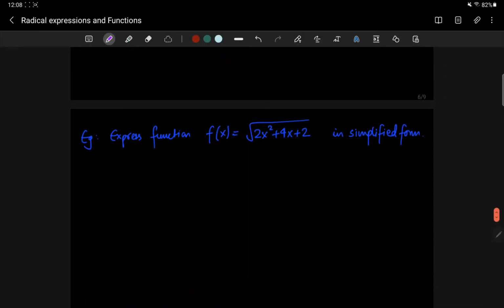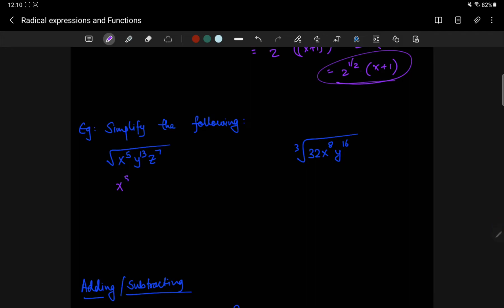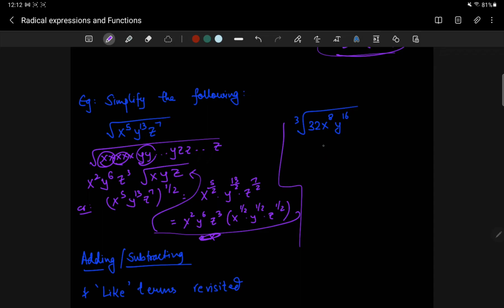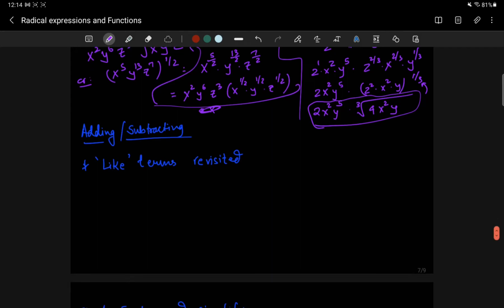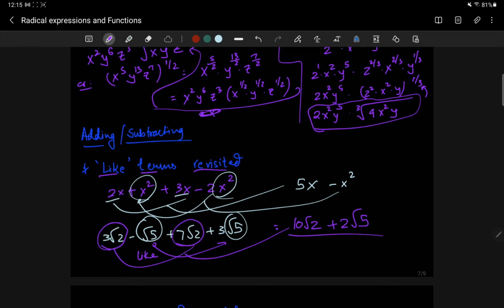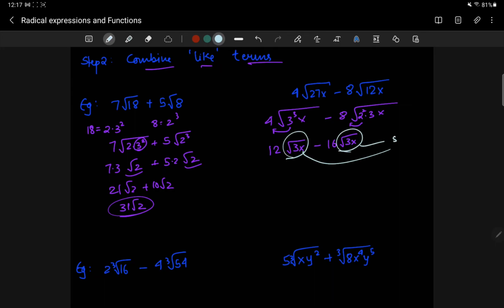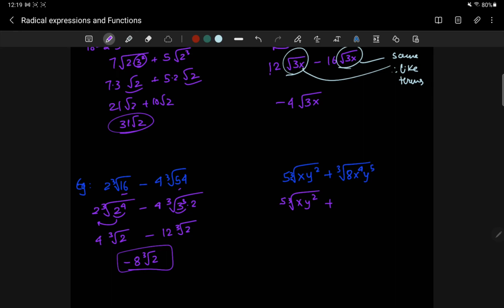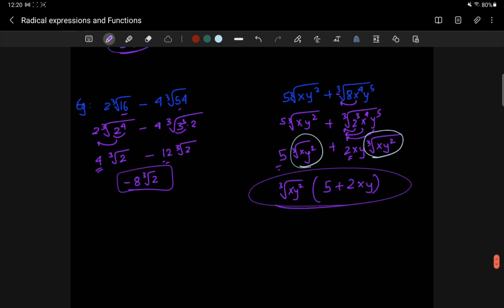Radical expressions and Functions 4